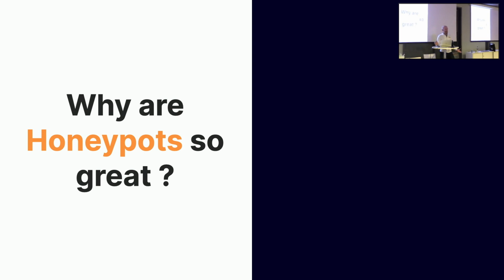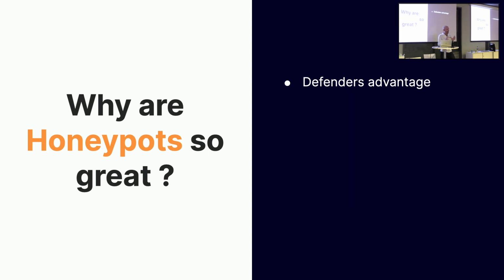The missing fire alarm for your network - Gabriel Nyman - HelSec Flash Talk Sept 2023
Abstract:
Honeypots - The missing fire alarm for your network
The talk aims to present honeypots as an essential tool for network security. I'll briefly explain the concept and various types of honeypots, how they work, and the advantages they offer in terms of threat detection. Then I’ll touch upon practical ways to implement honeypots, highlighting both hands-on and off-the-shelf approaches.